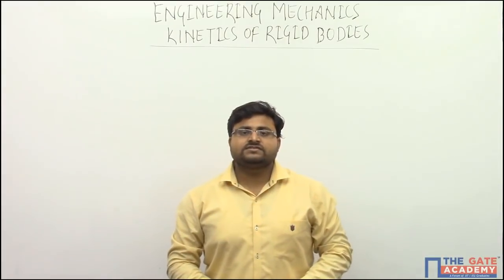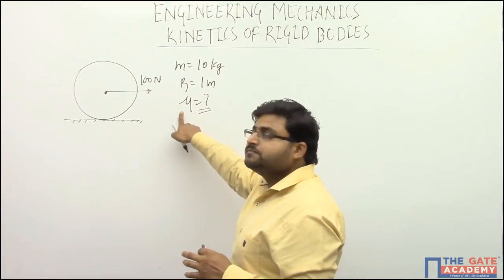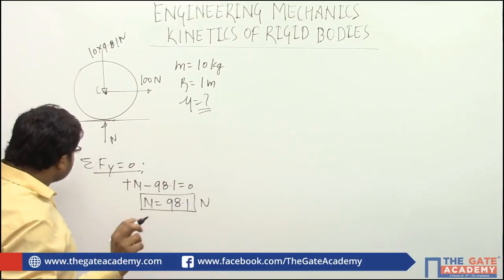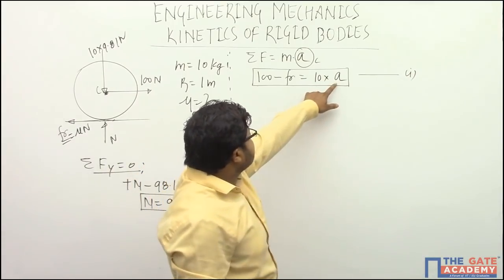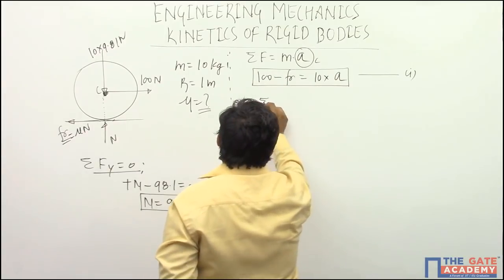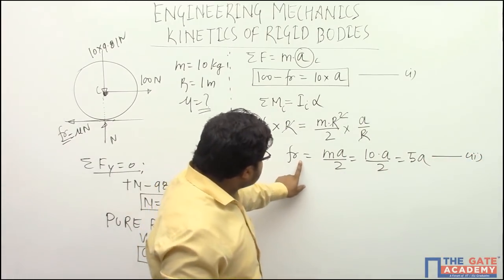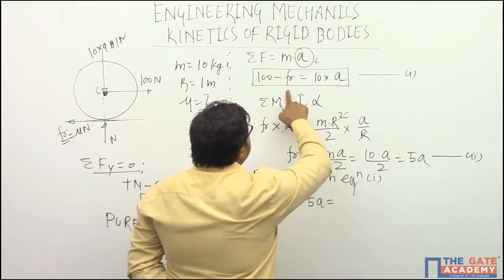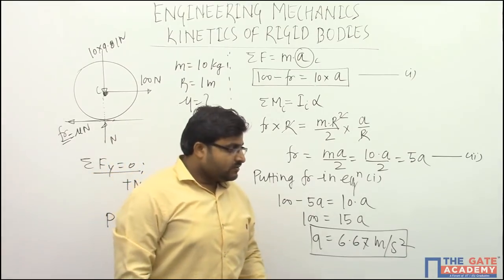Kinetics Of Rigid Body - Excellent Question - GATE Sol | Engineering Mechanics | ME/CE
A force of 100 N is applied to the centre of a circular disc, of mass 10 kg and radius 1 m,
resting on a floor as shown in the figure. If the disc rolls without slipping on the floor,
the linear acceleration of the centre of the disc is ________ (corrected to two decimal
places).

Do not Forget to watch the videos of below-mentioned subjects :
1. GATE Preparation Lectures - ME
2. GATE Preparation Questions - ME
3. GATE Preparation Lectures - CE
4. GATE Preparation Questions - CE
5. GATE Preparation Lectures - ECE
6. GATE Preparation Questions - ECE
7. GATE Preparation Lectures - IN
8. GATE Preparation Questions - IN
9. GATE Preparation Lectures - EE
10. GATE Preparation Questions - EE
11. GATE Preparation Lectures - CS&IT